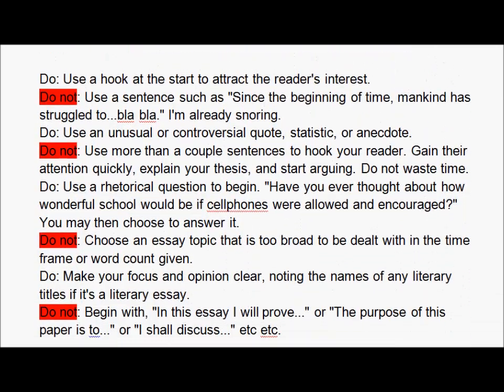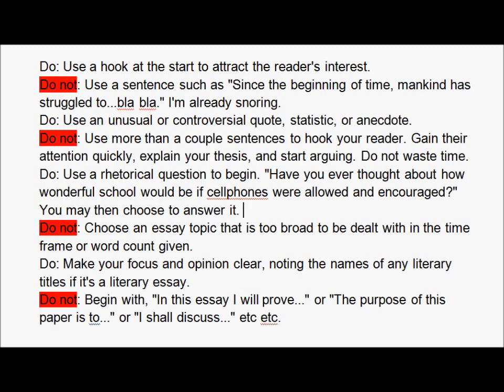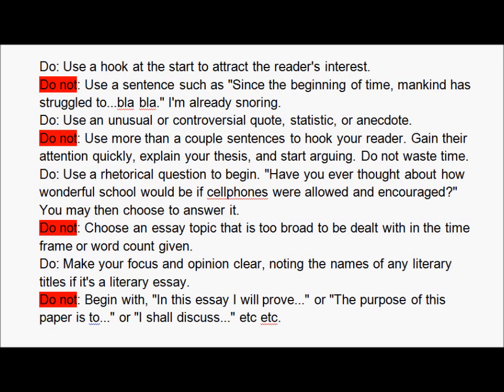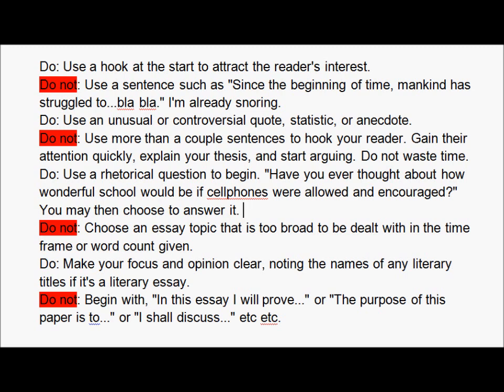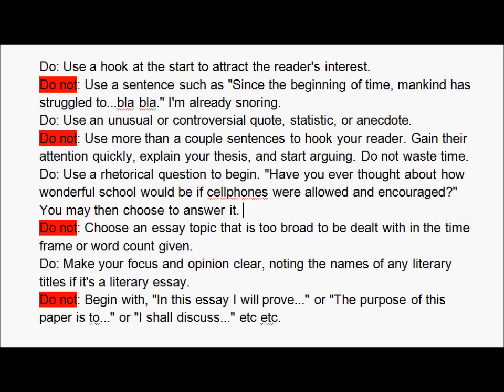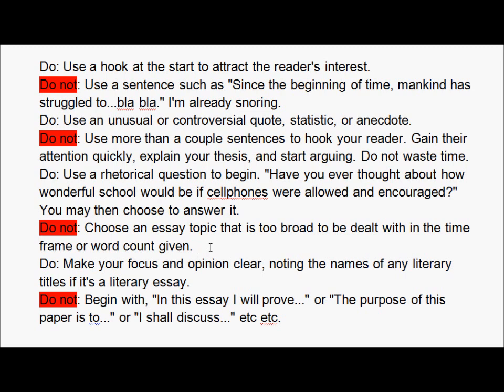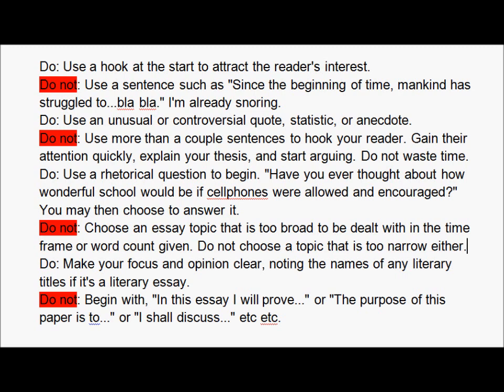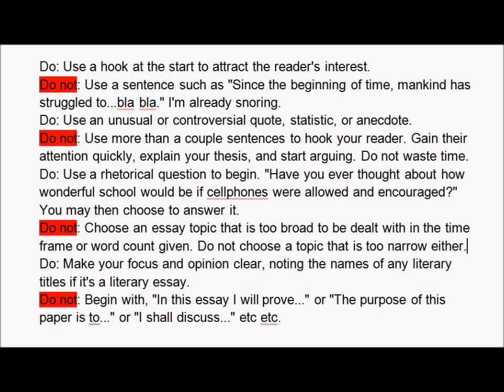Writing: Essay Introduction DOs and DONTs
Essay writing introductions. Purpose. DOs and DON'Ts.